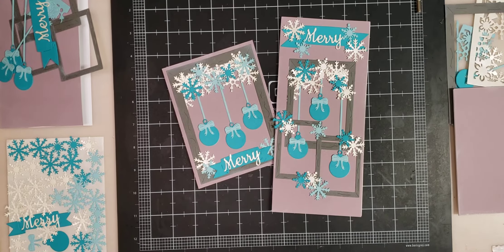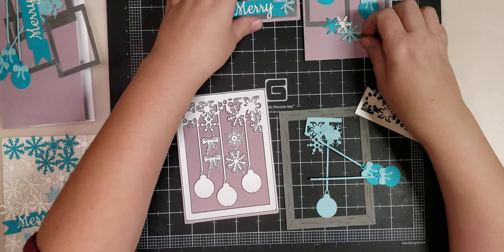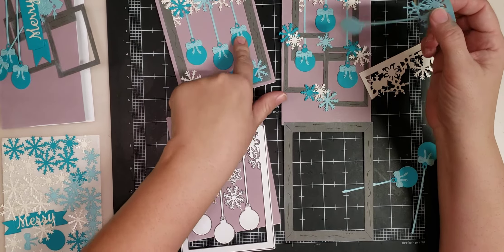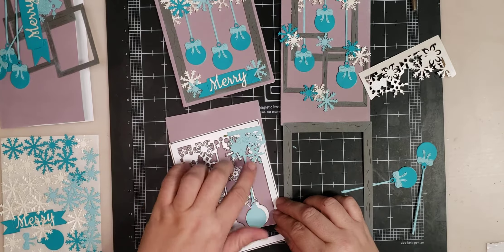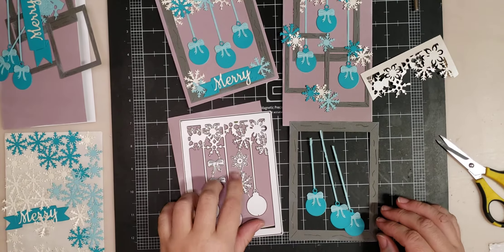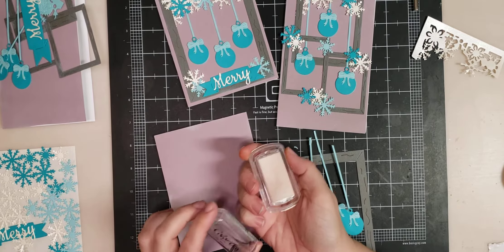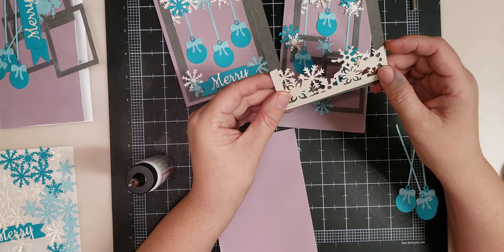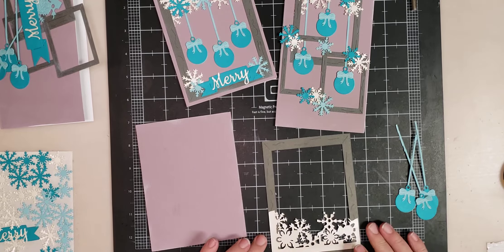Day 13 of Diecember 25 dies of Christmas- Merry snowflake card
This is one of my favorite card sets (so far).  I used the ornament and snowflake background, wood picture frame, banners and Merry from the holiday words.

All products (unless I say they cannot in the video) can be purchased